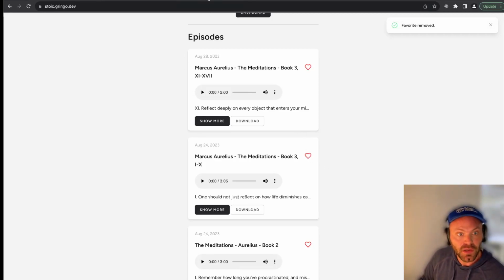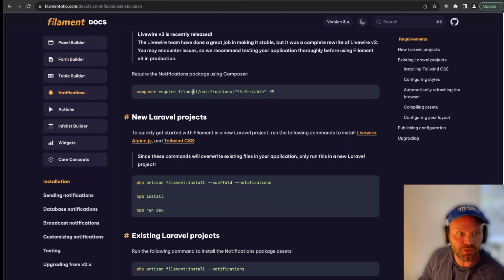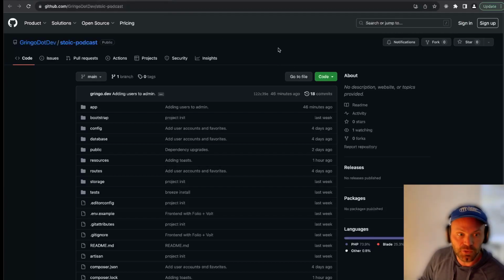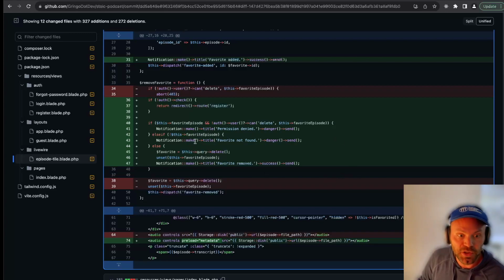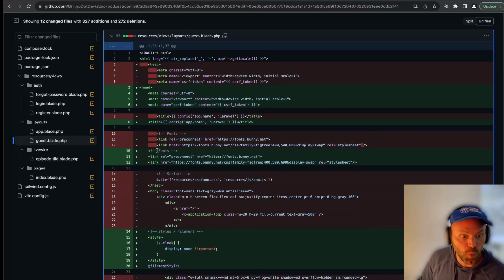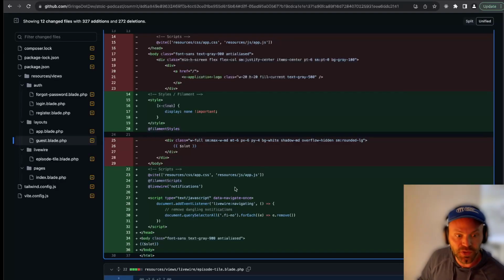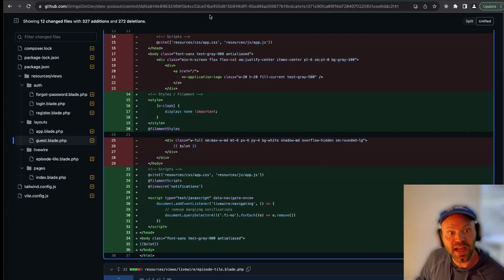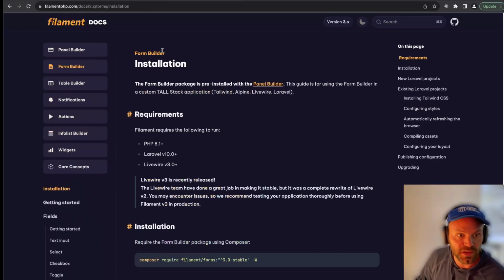Stoic Developer - Part 3 - Notification toasts for our podcast with Livewire + Filament + Laravel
In part three, we show how you can use Filament's notifications module independently of the admin panel to expose notification toasts in response to events.

This is part of a series where we build a self-hosted open source podcast platform together.